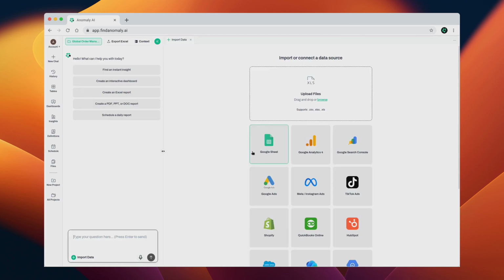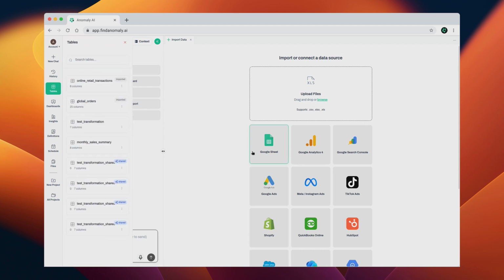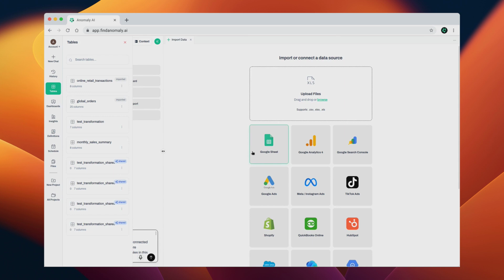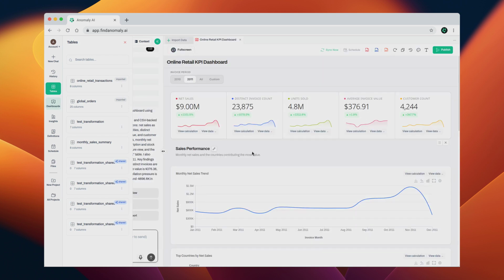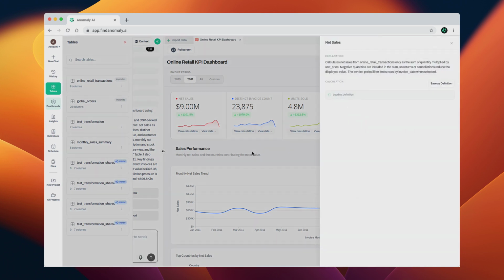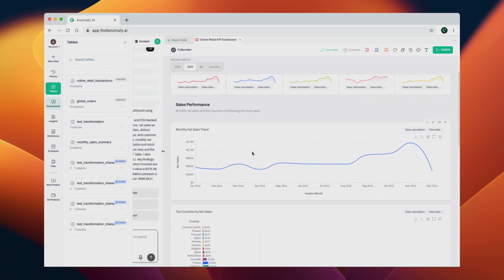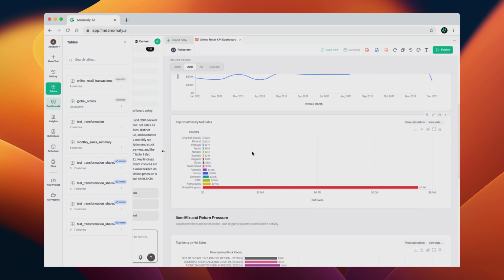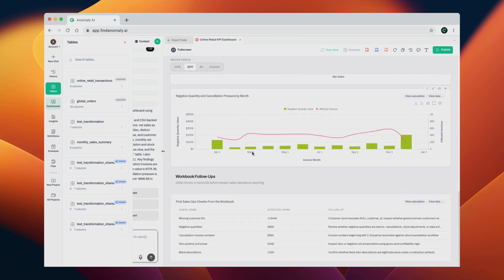Large Excel Sales Workbook to KPI Dashboard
Turn a large connected Excel workbook into a KPI dashboard in Anomaly. This walkthrough uses an Excel source with 541,909 synced transaction rows, asks for a sales-ops KPI dashboard, checks the generated logic, and reviews the first sales operations follow-ups.

What you'll see:
- A connected Excel workbook: online_retail.xlsx
- The online_retail_transactions table with more than 500,000 rows
- Net sales, distinct invoices, units sold, average invoice value, customer count, country, item, and monthly trend views
- A calculation check tied back to the Excel transaction table
- A short sales-ops review table for what to inspect first

Chapters:
0:00 - Start from the connected Excel workbook
0:15 - Ask for the KPI dashboard
0:40 - Review the generated dashboard
1:00 - Check the calculation source
1:20 - Use the sales-ops review table

Anomaly supports Excel/CSV uploads and source workflows for GA4, BigQuery, Google Sheets, MySQL, and Snowflake. Outputs include interactive dashboards, Excel reports, PowerPoint slides, Word docs, PDFs, and scheduled email reports.